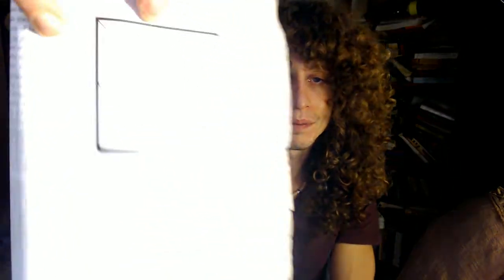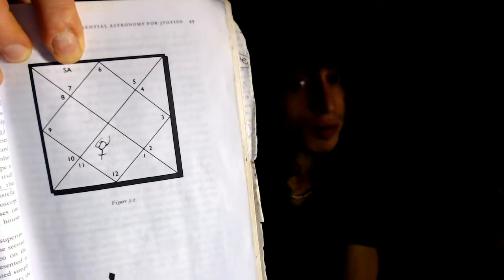Mapping the horoscope - "Light on life: An introduction to the Astrology of India." (16)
Part 16

Books mentioned in this video:

Light on Life," by Robert Svoboda and Hart de Fouw (Amazon.com Link)

Dustincormier.com

In this series, we will be reading from Robert E Svodoba and Hart de Fouw's "Light on Life: An introduction to the Astrology of India." This Jyotish masterpiece was published on the year 1996, in the midst of a storm of world interest in the Astrology of India which is called "Jyotish (The science of the light)" in Sanskrit.

Light on Life stands out because it gives a beautiful and poetic, yet firmly technical and experience-based rendition of the basic heart and philosophy of the veda, as it relates to Jyotish. It is the perfect place to begin understanding what Karma is, what it means to us, what it means to our chart, and what our past means to our basic destiny and dharma.

Thus, it is a highly recommendable (and yet relatable!) book for those delving into Jyotish, who have found many strands and threads of separate information, but have no idea how to integrate them. I aim to break this volume further into digestible pieces for everyone to enjoy.

This series is intended for 2 reasons:
A - For Astrologers already interested in the Vedic Tradition, who have come to this series to unfold their present understanding more deeply through the framework of dedicated authentic Jyotish practitioners in the English language.
B - For Western interested in trying out the knowledge and wisdom of Indian Astrology, who want to see what possible applications of the craft that they could be (and certainly are!) missing out on.

***Please know, Amazon may collect a share of sales or other compensation from the links above.